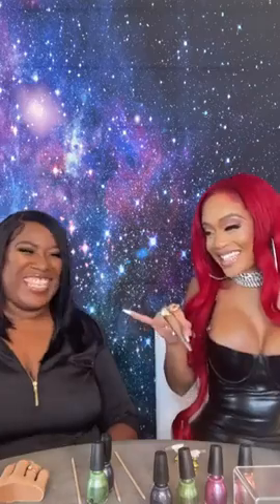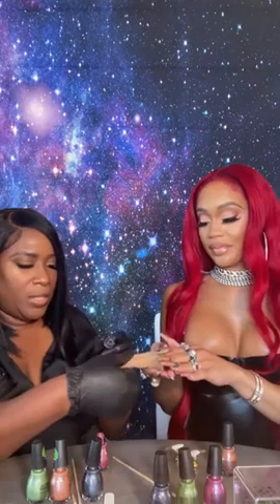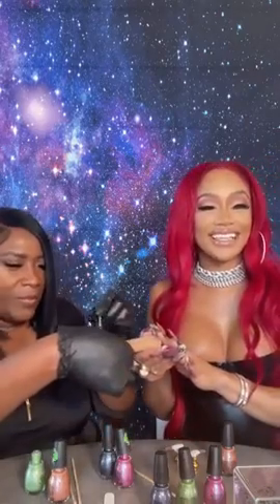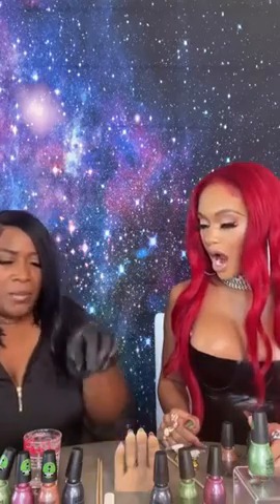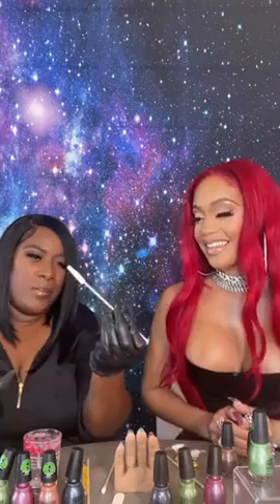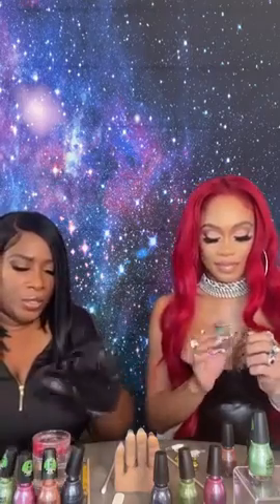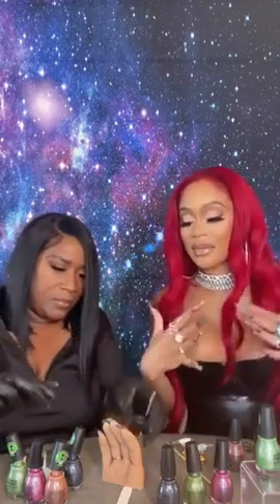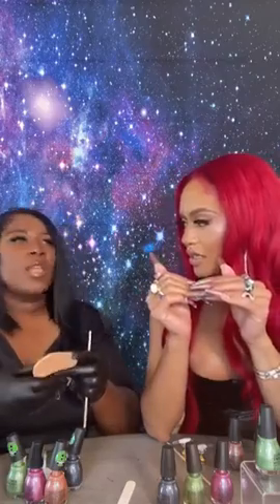Saweetie Instagram Live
Saweetie Instagram Live Stream October 18, 2021